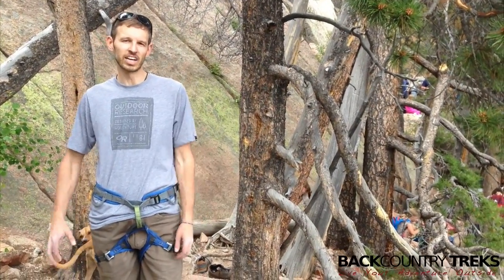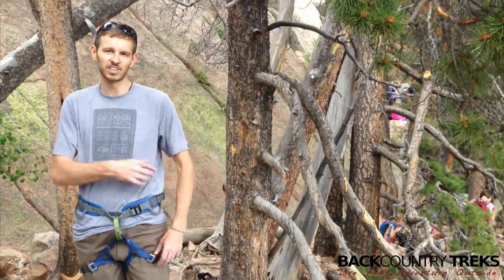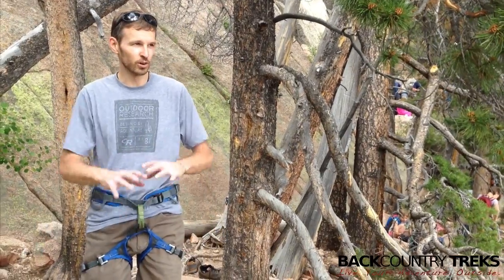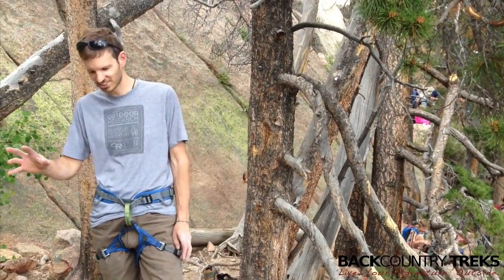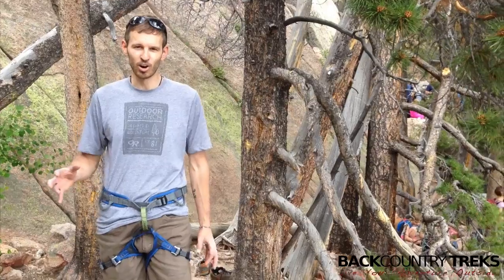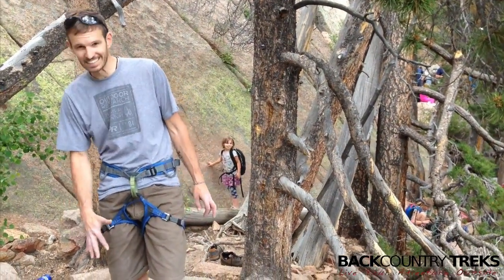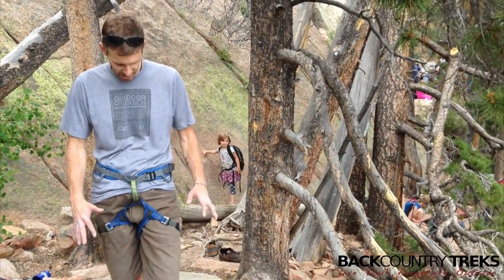Stylish Climbing Shorts: Outdoor Research Deadpoint Shorts [Review]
Climbing before work in the mornings is great; changing your clothes in the parking lot before work is not. The Deadpoint Shorts by Outdoor Research allow you to climb as hard as you like, brush them off, and head to the office (as long as it's a casual one).

I love the fit of these shorts: plenty roomy and even though they're made mostly from cotton, they have a nice stretch to get you through the toughest boulder problem.

In the video I talk about the sizing and find it right on, if not a little on the big side. These shorts will follow you anywhere and keep you looking good while doing it.

Links